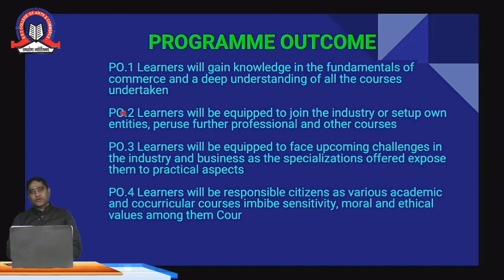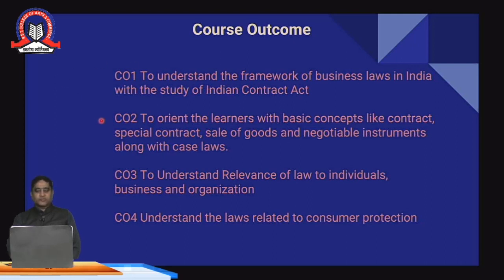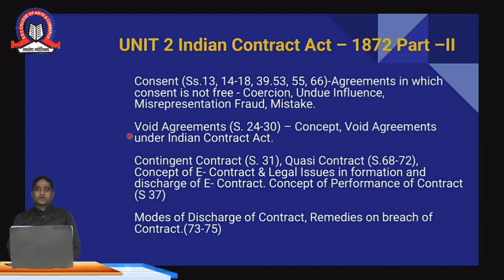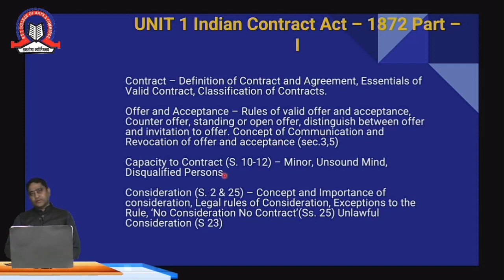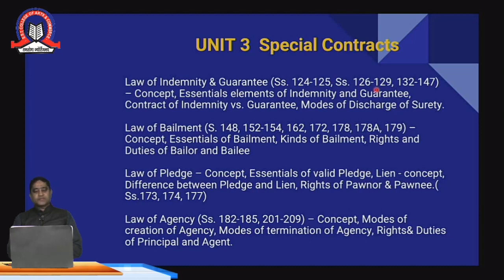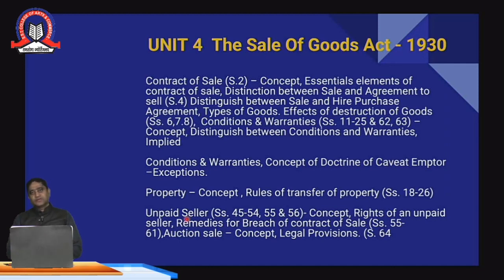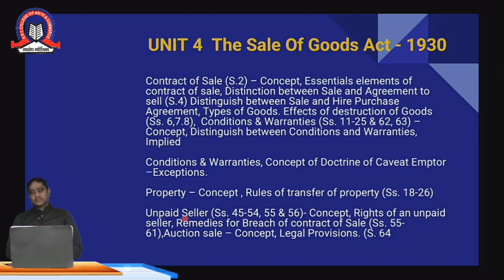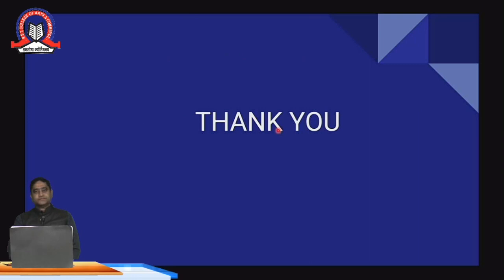Introduction to Syllabus SYBCOM Business Law/SEM-III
Topic Introduction to Syllabus SYBCOM Business Law

Subjec Business Law

Class SYBCOM

Stream SEM-III

Teacher Asst Prof Sunil Shah